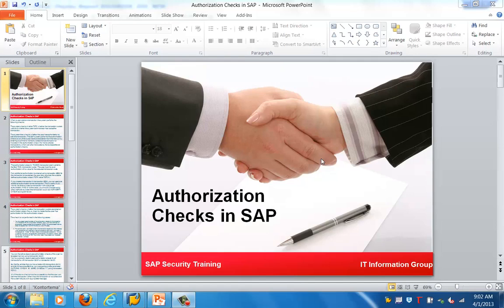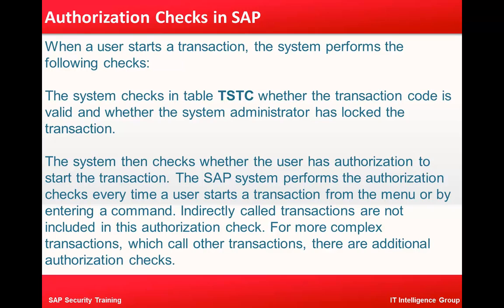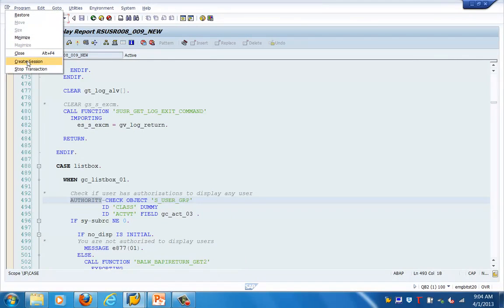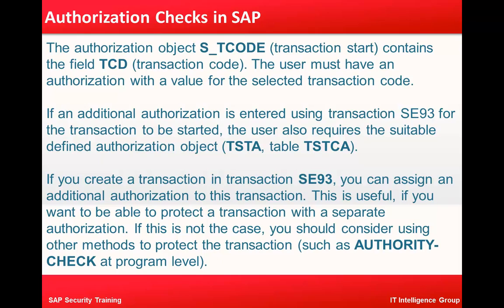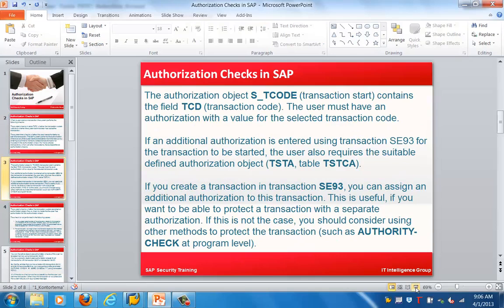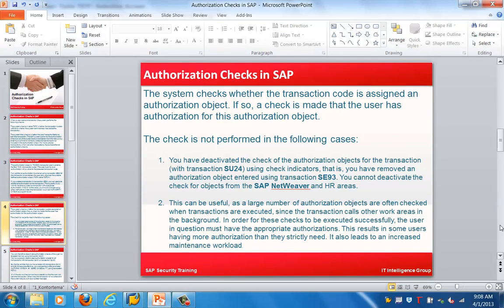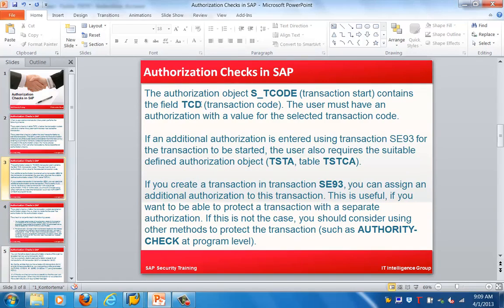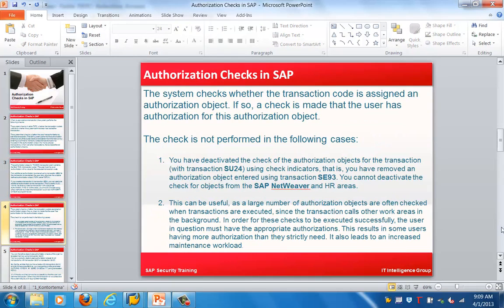03 SAP Authorization Check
SAP Authorization Check